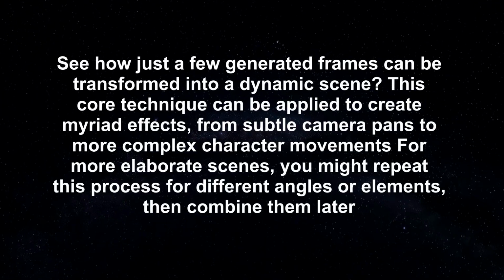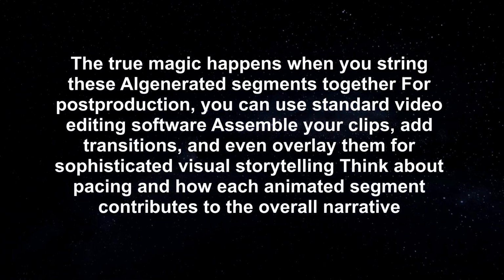How to Create Video Using Leonardo Ai - AshleyHowTo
How to Create Video Using Leonardo Ai: Explore the process of creating captivating videos using Leonardo AI, from generating individual frames to assembling seamless animations. This tutorial covers techniques for maintaining visual consistency, creating dynamic scenes, and adding post-production effects to craft compelling AI-powered video content.

00:00 Intro
00:09 Crafting Individual Elements
00:37 Generating Consistent Frames
00:57 AI-Powered Video Generation
01:19 Observing the Animation Preview
01:26 Dynamic Scene Transformation
01:48 Stringing Segments Together
02:10 Captivating AI-Powered Videos